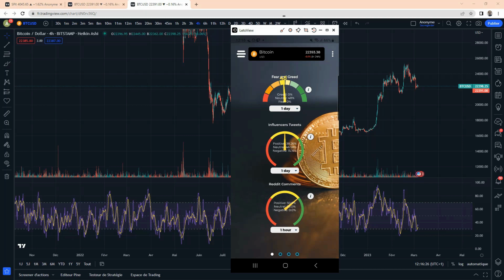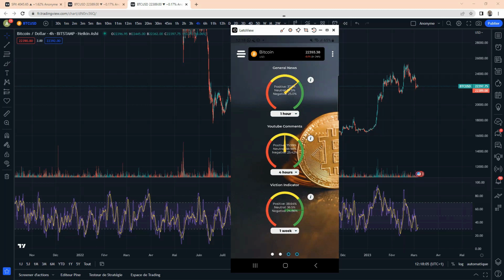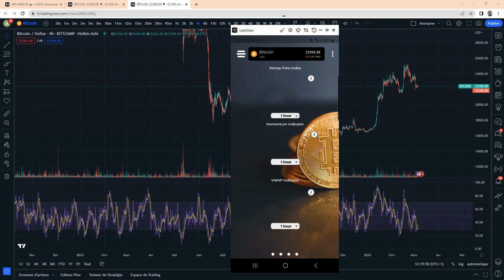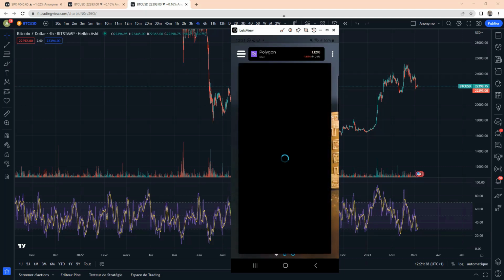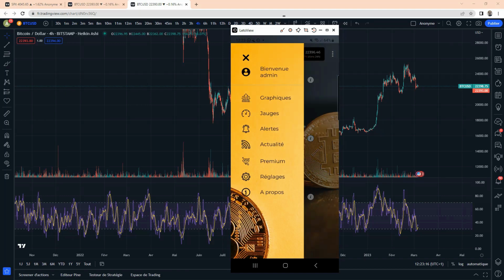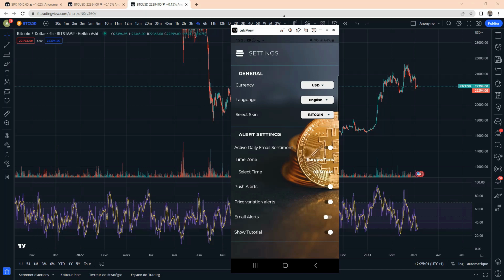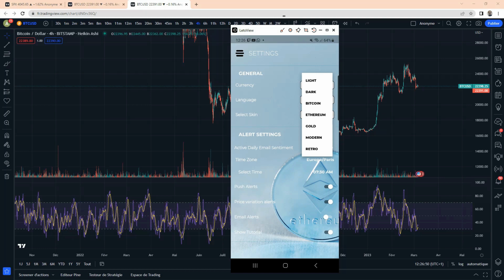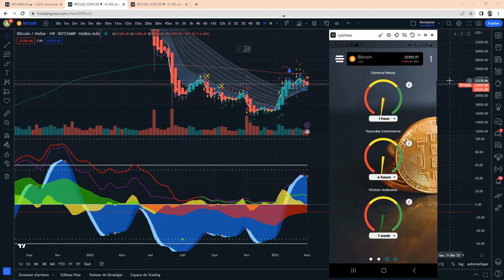CoinDashboard English first tutorial, intro and basic features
Hello and welcome to this tutorial on CoinDashboard - the mobile app that utilizes machine learning to provide crypto sentiment analysis on social media! If you're looking for a tool that can help you quickly and easily understand the sentiments surrounding different cryptocurrencies in the market, then CoinDashboard is the app for you.

With its user-friendly gauges, you can easily gain insights into the market sentiments, saving you precious time when scouting the market. By using machine learning algorithms, CoinDashboard provides accurate and up-to-date information about how people are feeling about different cryptocurrencies on social media platforms.

So, whether you're a beginner or an experienced trader, this tutorial will help you navigate through the features of CoinDashboard, giving you a better understanding of how to use it effectively to make informed decisions about your crypto investments. So, let's get started!